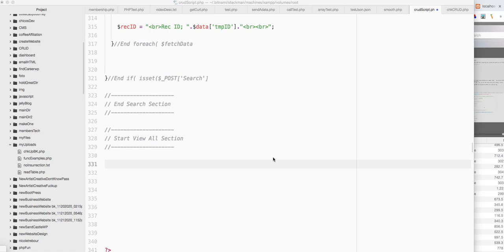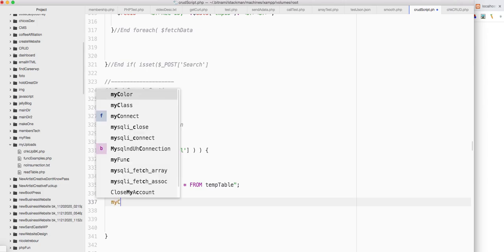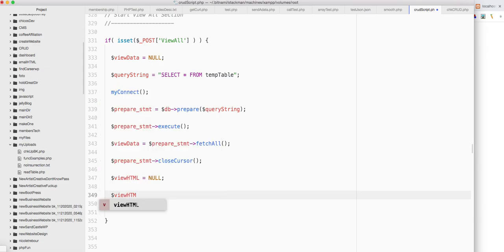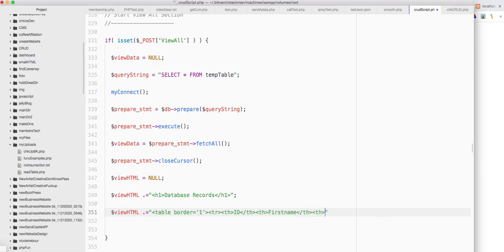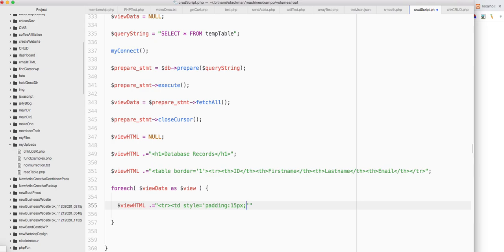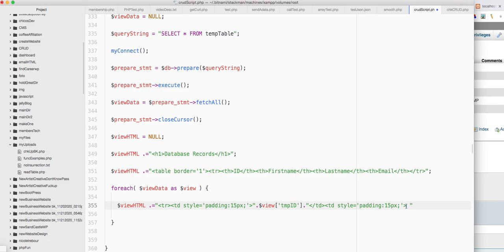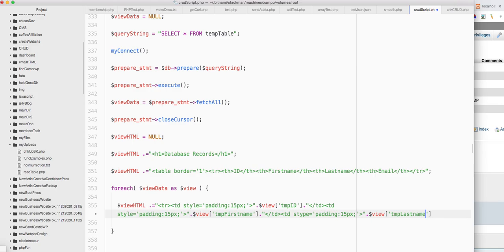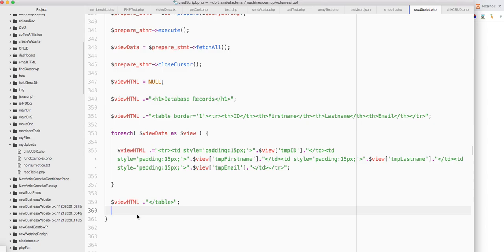Practical PHP | SQL (Insert, Update, Delete) - video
In this video I am using $_POST[‘ViewAll'] process button. By using just the “SELECT” command with the wild card * to get all of the records from a table.

I am using the “fetchAll” object to fetch all records and puts them in an array.  Then I am using the “foreach” to loop through them.  It is that easy.